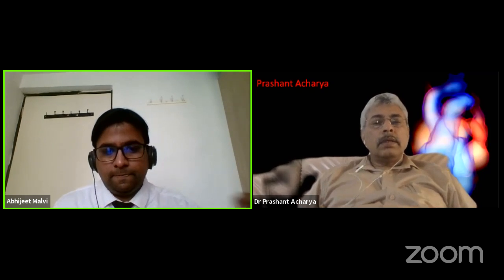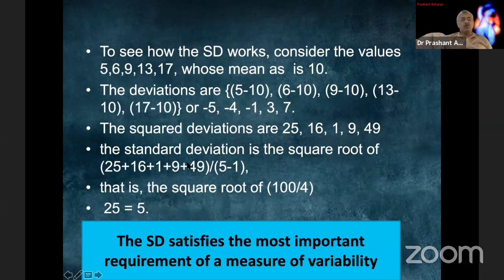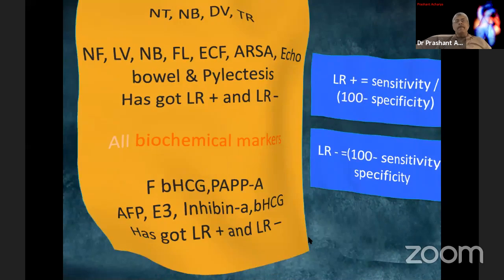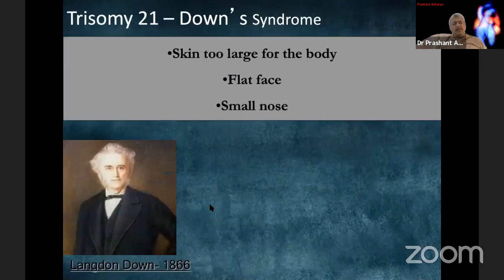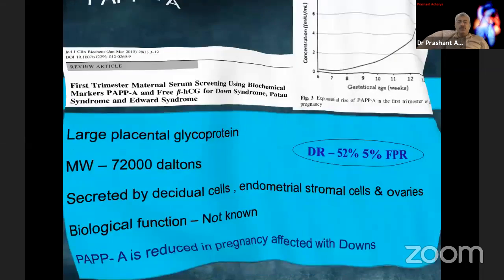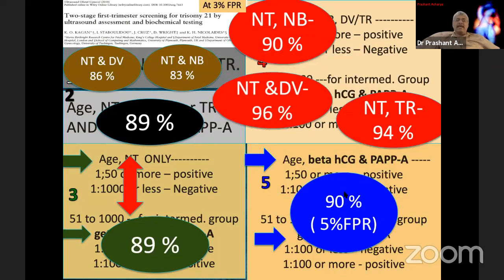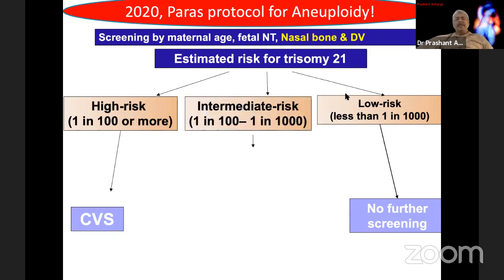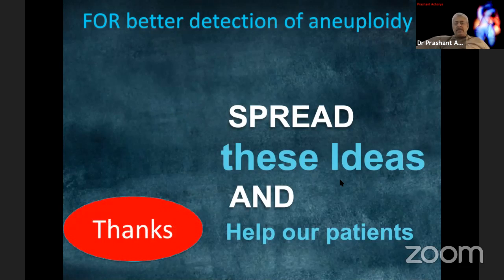Live Webinar Dr Prashant Acharya Intas 14 April 300 PM